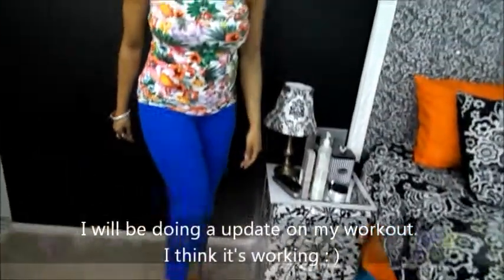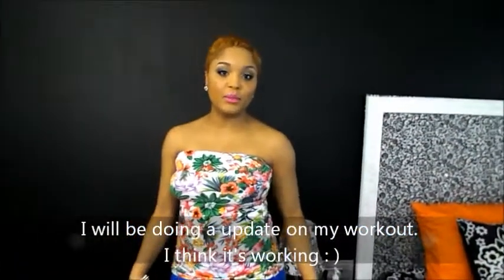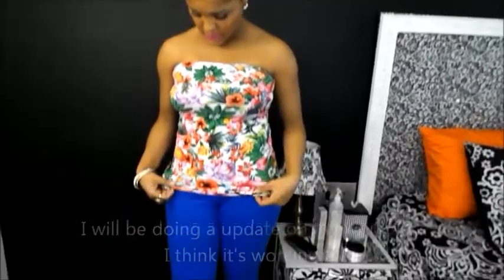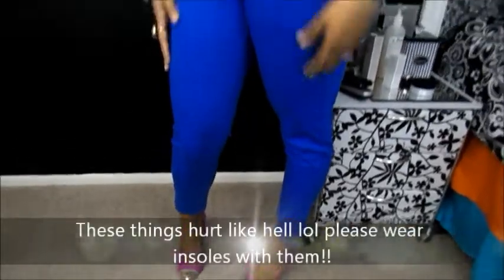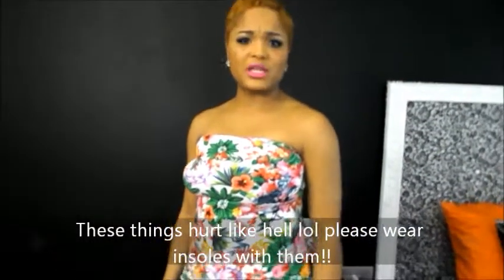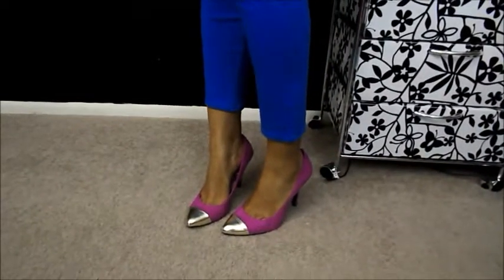Spring Outfit Of The Day